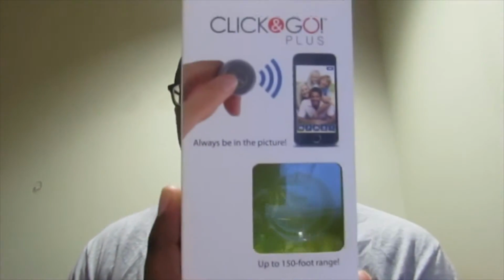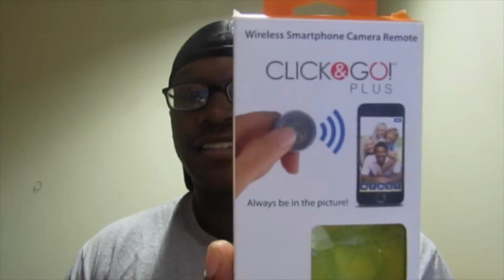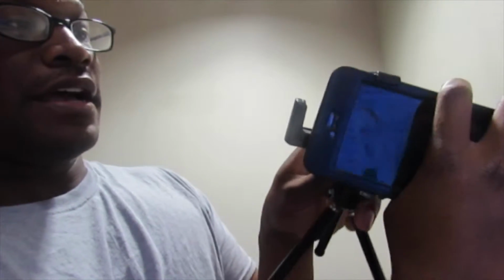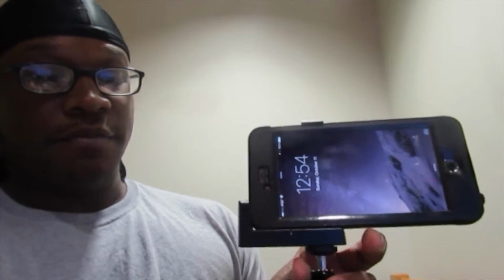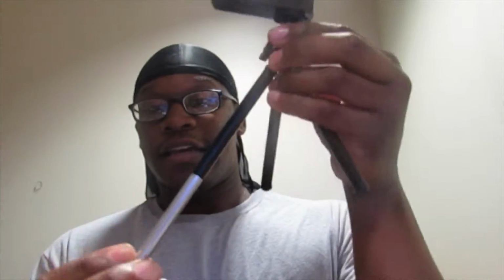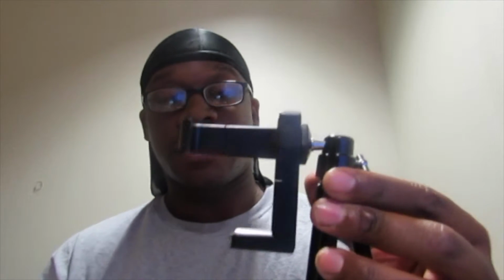Compact Tripod and Click & Go! Plus Product Review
If you are an up and coming youtuber, and you use your cellphones, this is a great tool to use

Compact Tripod (amazon $8.96)
Click & Go! Plus (amazon $6.52)
Compact Tripod and Click & Go! Plus Combo (ebay 31.13)

Follow me on Periscope; @TeaSpilling
Snap Chat; @TeaSpilling